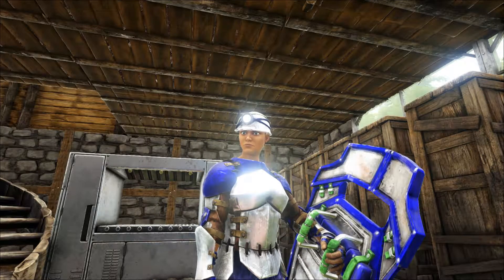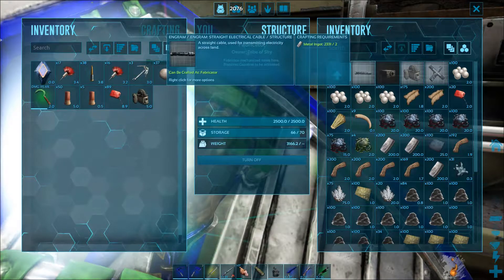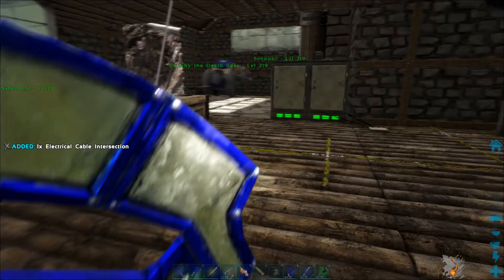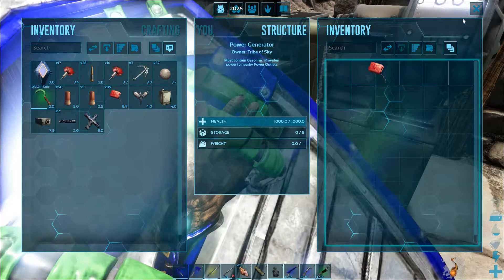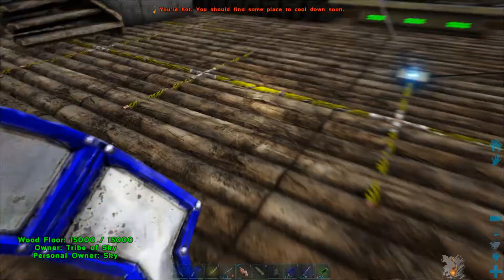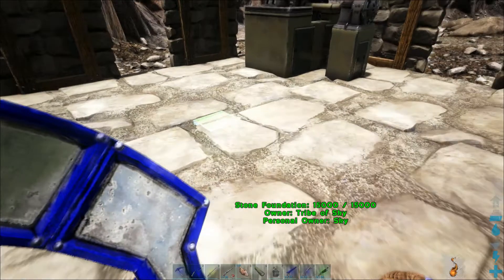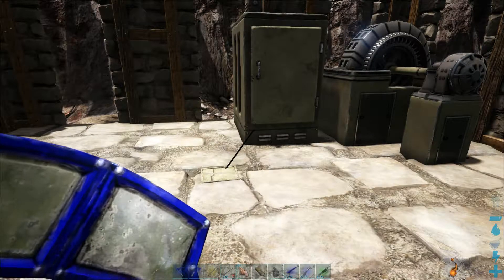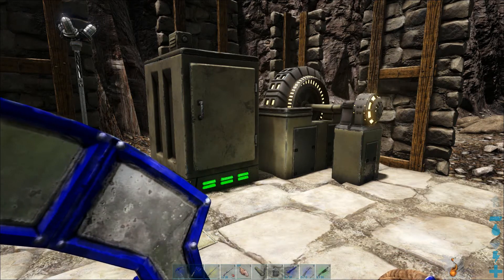ARK How To Use Electricity - How To Series [S1E2]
The Simplest way of breaking down how to use electricity.